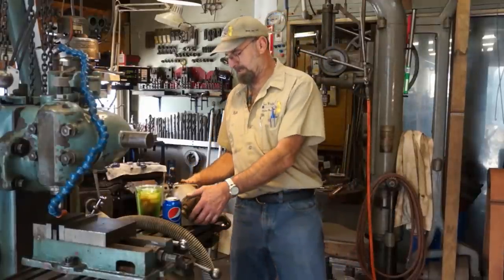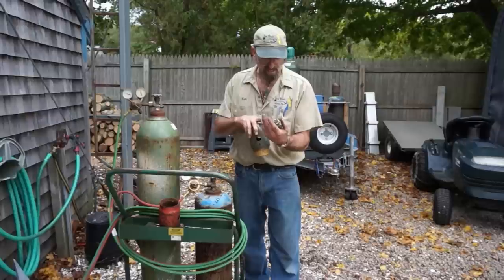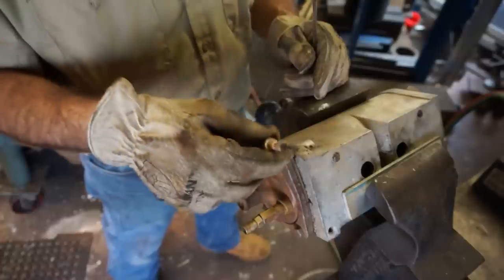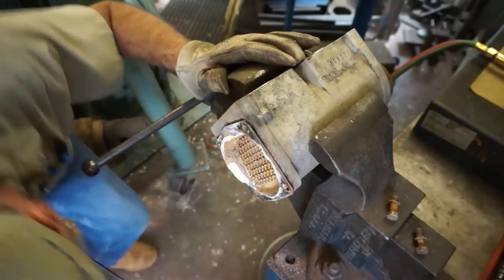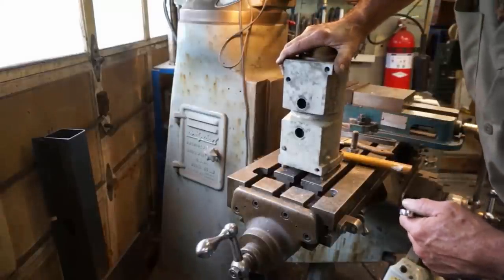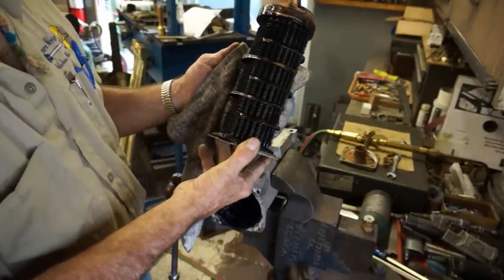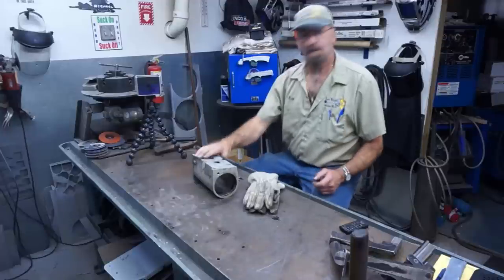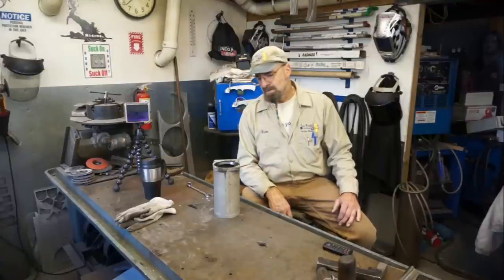Heat & Tweek Part 1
Heat & Tweek; is a repair project on a Volvo Penta oil cooler, which is no longer available, brought in by a new customer and YouTube fan. Part 1 starts off the disassemble of the insert from the outer shell.